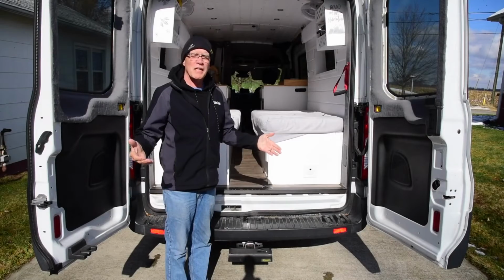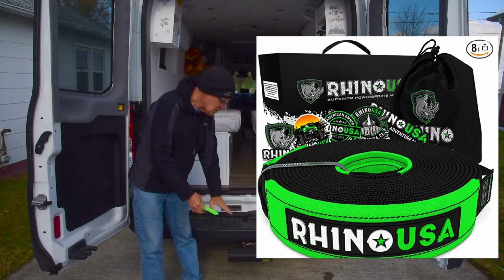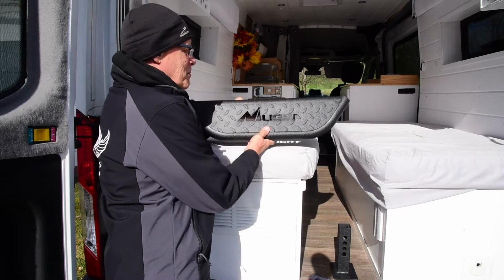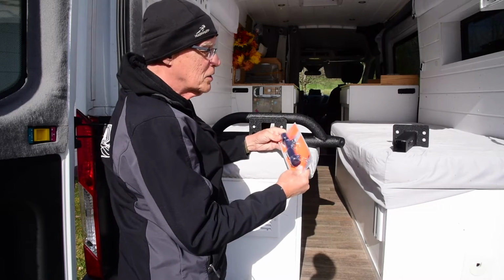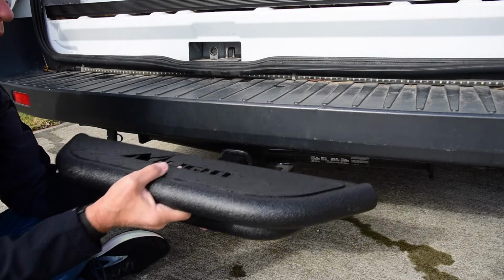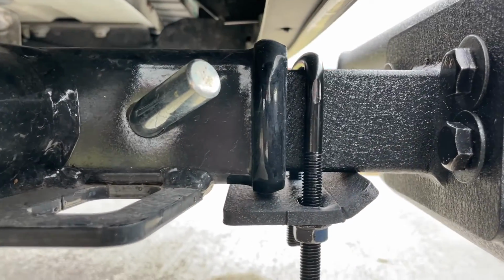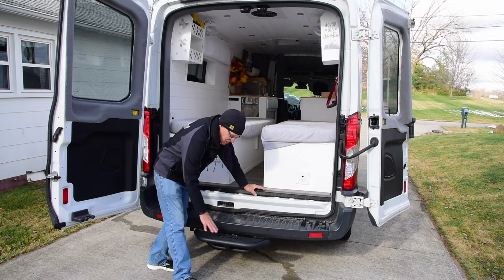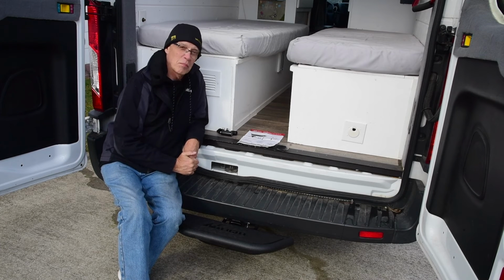Nilight Hitch Step with Charles Moman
Nilight sent me their hitch step and it is one VERY solid and durable step. It replaces a plastic and smaller one we have been using for almost two years. It is a very simple installation using minimal tools. The links below do not earn me any money and this video is not monetized.

The sound track is from Artlist - "Kneading" by Ziv Moran.
I own a license for the use of this soundtrack!